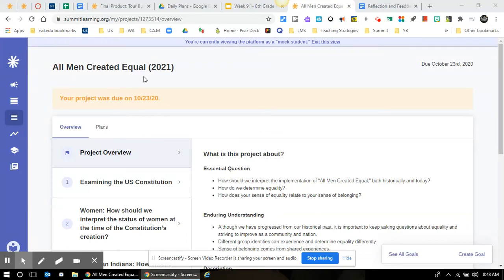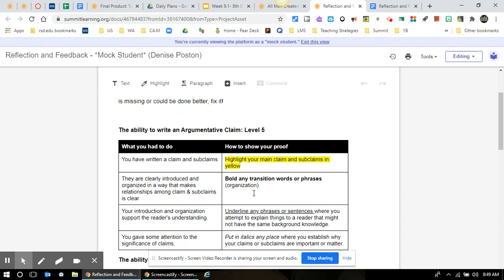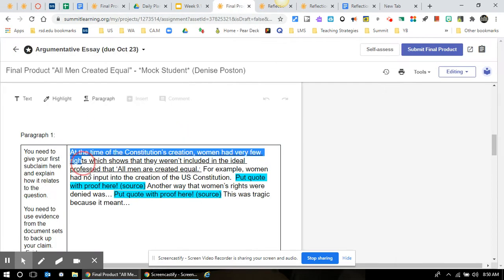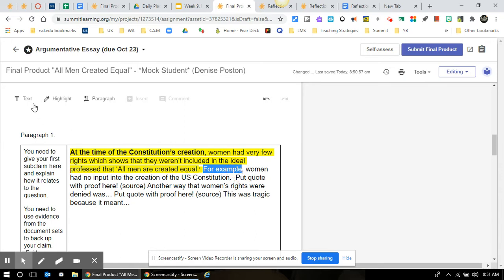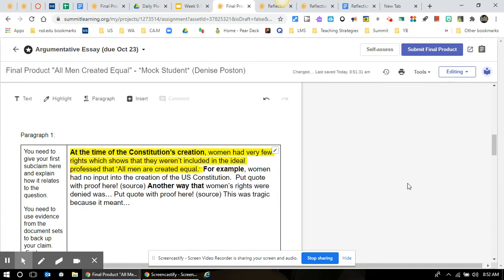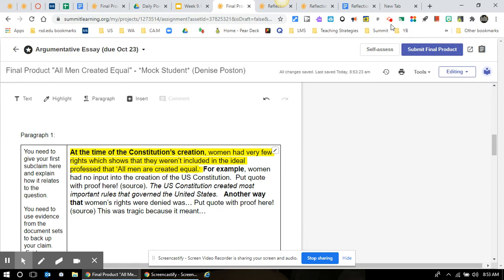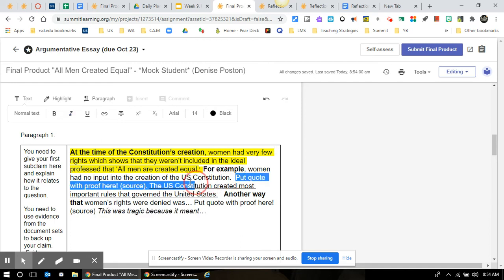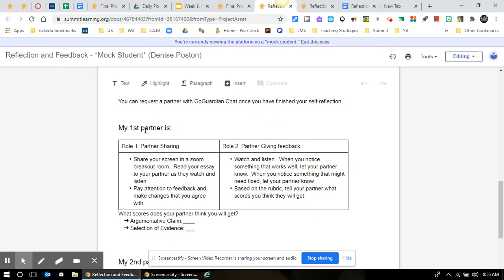How to 'Self-Assess'